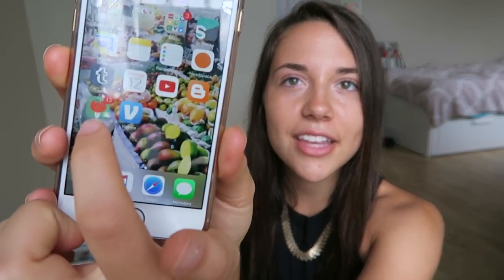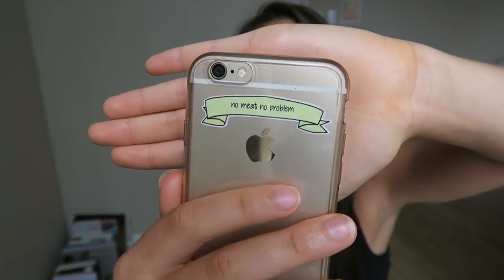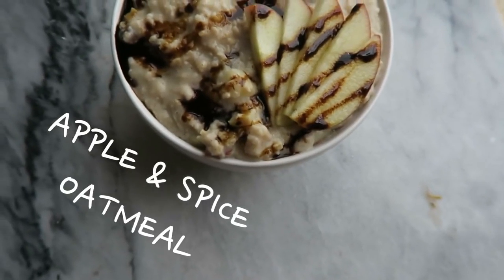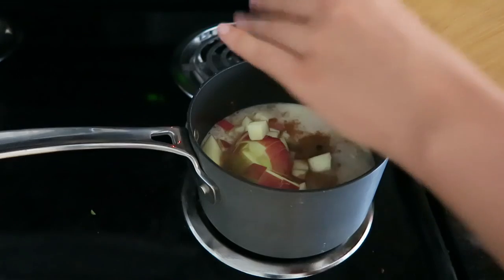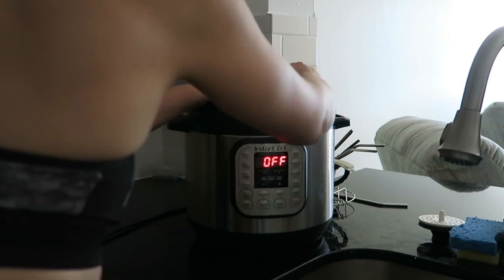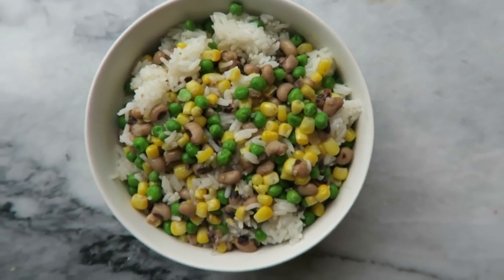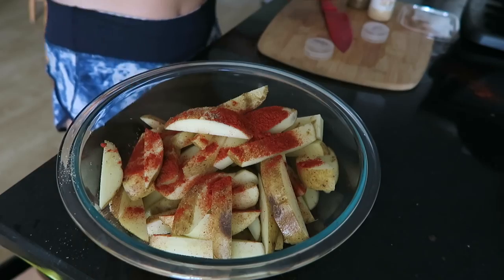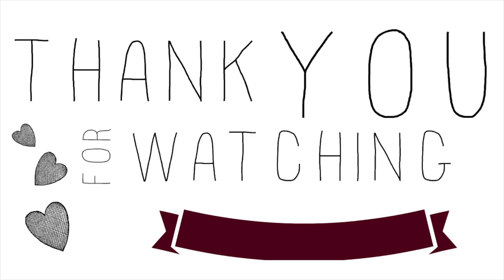vegan meals easy what i eat in a day + recipes easy vegan meals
vegan meals easy - top 12 favourite easy vegan recipes ► ► . 3 Super Cheap Vegan Meals Easy Prep
 Friendly Vegan Snacks, Top 3 Superfoods to Choose If You're On a Budget and How to Make Tasty, Affordable Vegan Meals on a Budget